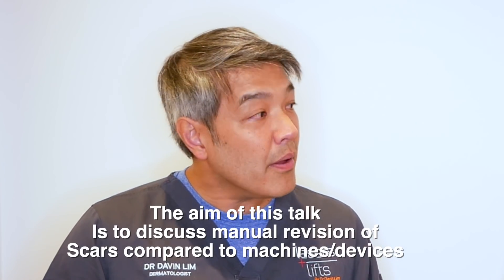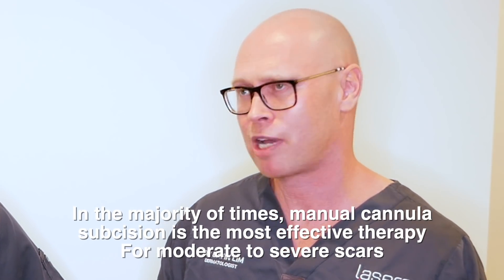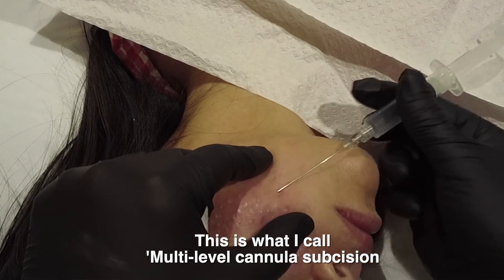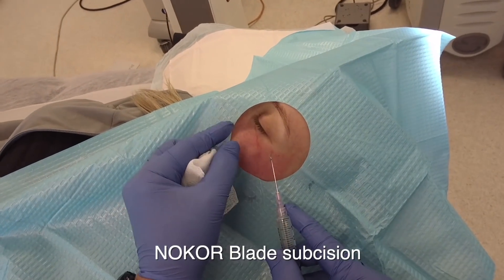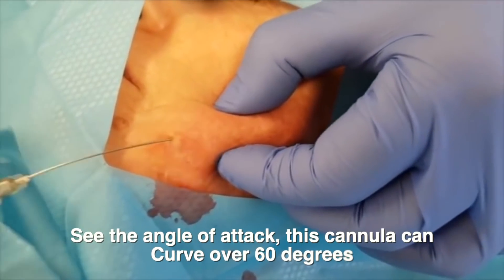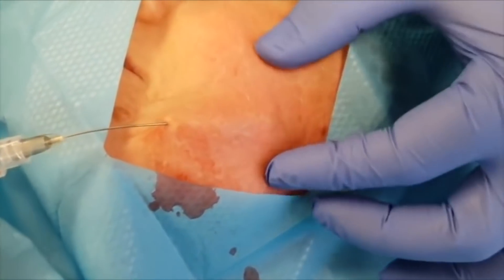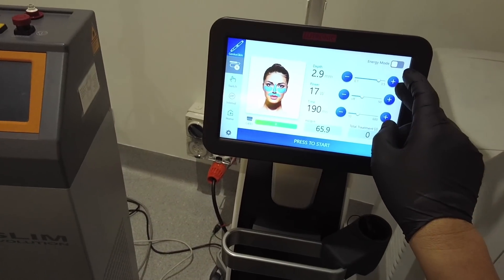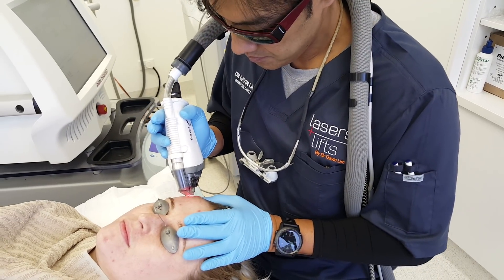How to treat ACNE SCARS | Dermatologist Guide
Acne Scar Revision | Podcast 2
In this video we discuss the evolution of acne scar revision and the challenges that we face with company marketing, especially when it comes to devices/lasers.

Manual acne scar revision; subcision
In the majority of cases, the use of manual revision far exceeds the results from lasers. The exception are monomophic scars that lie in the same plane, or scars that are primarily superficial in depth.

Manual acne scar revision; TCA Paint/CROSS
Cannula subcision is the benchmark in the context of moderate to severe scars. Most atrophic scars will have some element of tethering. Cannula has many advantages over point subcision with a bevelled needle. Less tissue trauma, ability to subcise in multiple plane, ability to stimulate collagen at the dermal layer- a term I call ‘dermal scraping’. Importantly the ability to inject saline, HA fillers, or collagen stimulating fillers like Poly L Lactic Acid. My method of TCA has evolved over 15 years, from toothpick, to osmotic delivery with a syringe and now TCA PAINT. TCA along with phenol croton oil still remains as the method of choice for multiple pick, ice pick, linear, and box car acne scars.

Lasers & scar revision
We agree that non-ablative wavelengths IN THE CONTEXT of moderate to severe atrophic acne scars gives less than ideal outcomes. CO2 still remains the standard in the CONTEXT of lasers. I will explain my phrase ‘always treat the problem with a solution that is smaller than the problem itself.’ AKA small scars, pores etc… should be treated with a laser or energy device with a small spot size. Picolasers are great for ‘no downtime’ rejuvenation in darker skin types. They are useless IN THE CONTEXT of moderate to severe atrophic acne scars. Pico lasers are great at treating pigmentation, but not tethered scars.

RF/radiofrequency microneedling
I have used many RF devices over the years, from Intensif, through to Intracell, Infini, and many others. The Genius RF from Lutronic is a massive step up from Infini RF. Better energy delivery, better motor/solenoid, in built impedance controls, etc… As of 2019, I do believe this is the microneedling device of choice, head and shoulders above other devices.

The role of fillers in scar revision
Early vs late. HA vs others. Lots of debate, lots of papers. If you do not use fillers in the context of acne scar revision, then one has a limited ability to address atrophic scars. Many techniques that I have developed/evolved over the years, including volumetric filling, dilute solutions of biostimulatory fillers, HA fillers in the over and under technique and many more. PRP does not work well IN THE CONTEXT of the end results of scar revision. Many papers supporting this fact. I still use if on occasion if I need to speed up healing. Even so, its a 24-36 hour improvement.

Acne scar remodeling
Not many papers on how scars remodel over time. I am due to publish some work in 2020 on the evolution of scars. Scar experts will always adapt and treat the scars based upon its merits. A flexible treatment plan is best. To treat with the same method for 3-5 sessions is not ideal. I understand that standard operating protocols are useful for safety and marketing; namely Google Ads for scar revision, buy one get one free etc.. This is a commercially viable proposition, however in the context of bespoke acne scar revision the notion does not make sense.

Summary
We should all evolve in the methods to address acne scars based upon scientific papers and our professional development. The idea of lasers and energy devices still excites my intellect, however the Gold Standard is still manual scar revision, with the use of devices as adjunctive treatment. Scar revision should be viewed as manual work, with specialists choosing devices much akin to a carpenter or sculptor choosing their tools to complete a bespoke project.

The views shared in this video is our opinion only, based upon limited experience, and recent scientific papers. Your dermatologist or plastic surgeon will have their own take on scar revision.

Dr Davin S. Lim
Brisbane, Australia